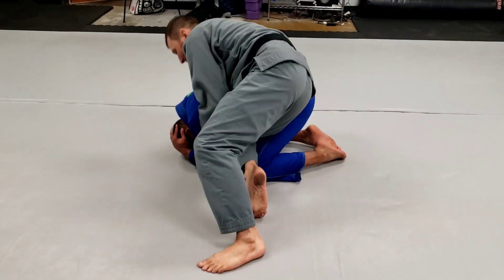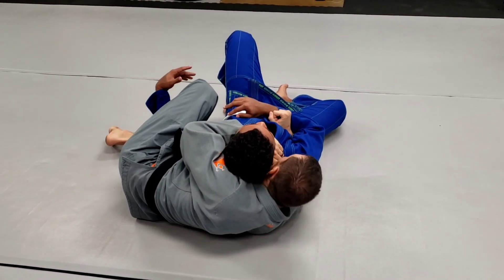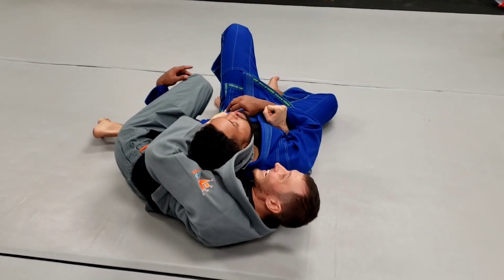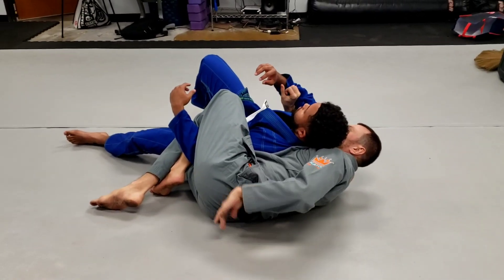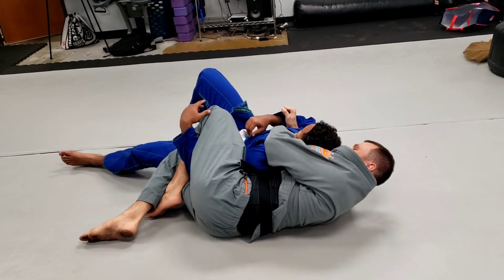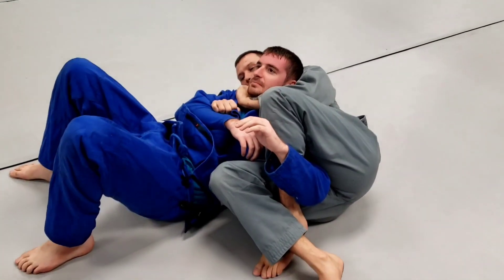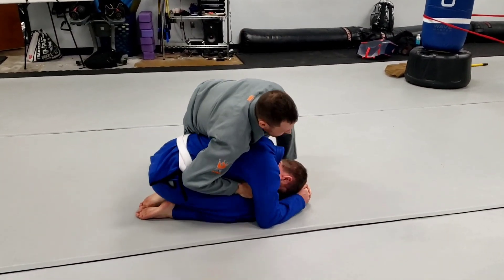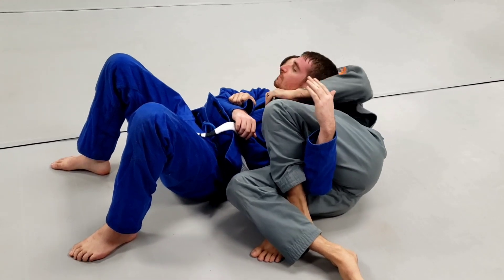BJJ / Collar & Lapel Chokes from Crucifix